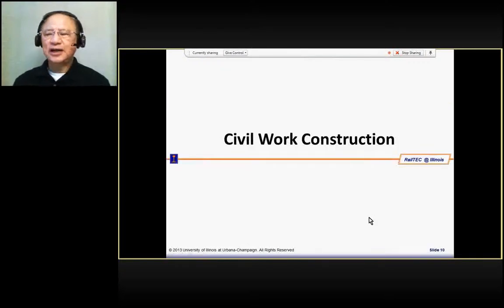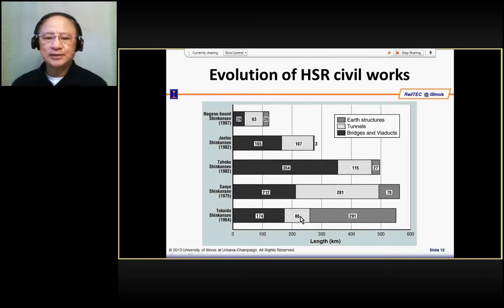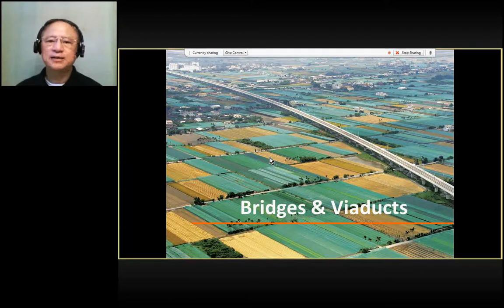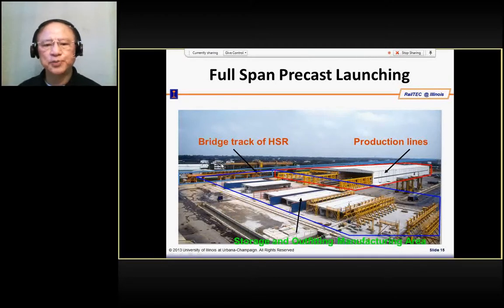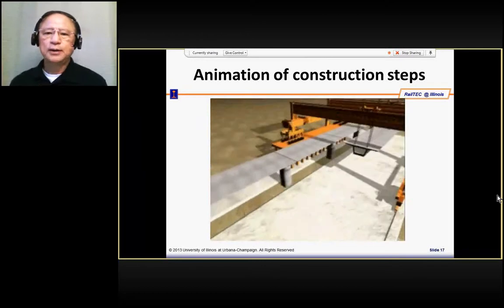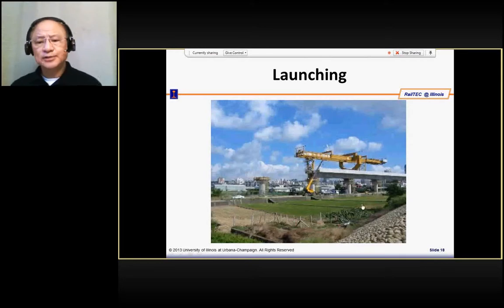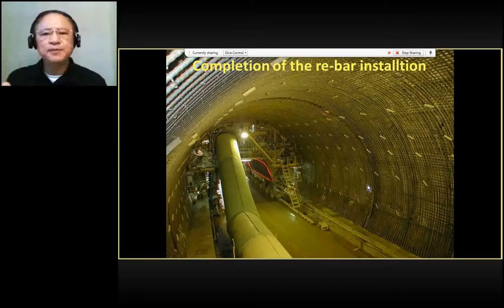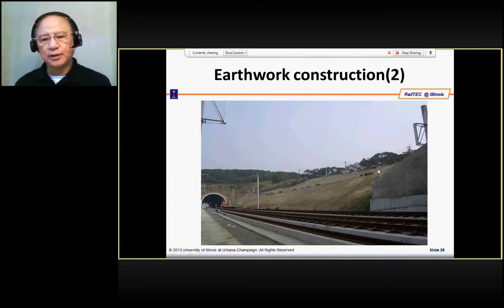Civil Work Construction